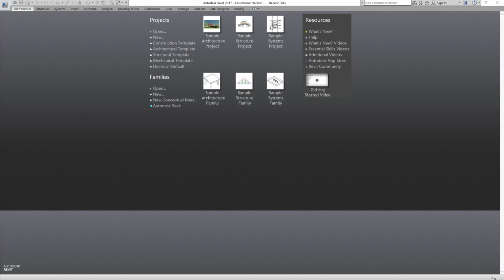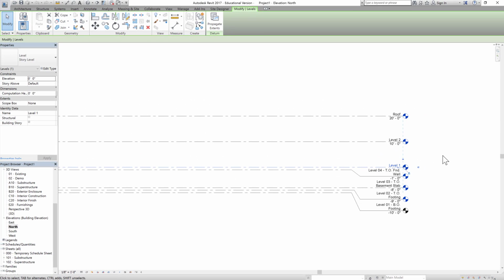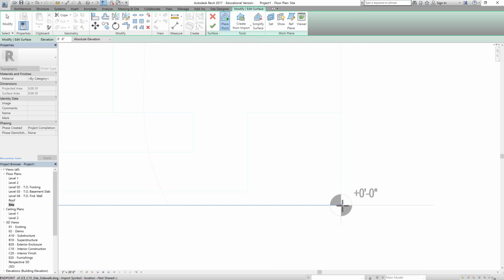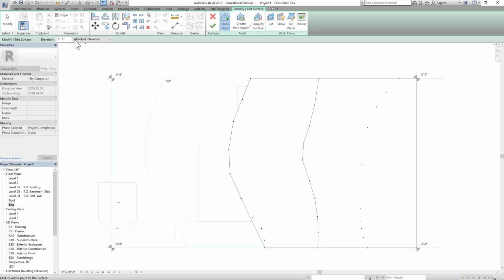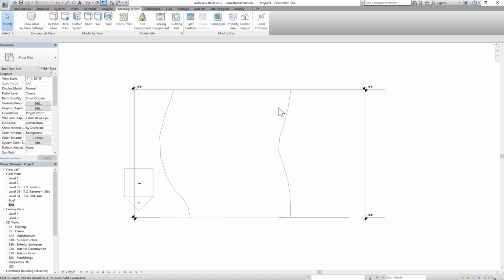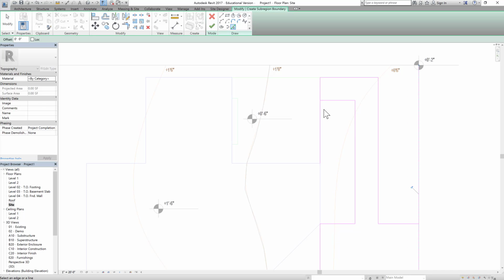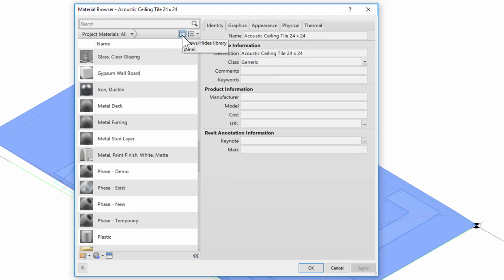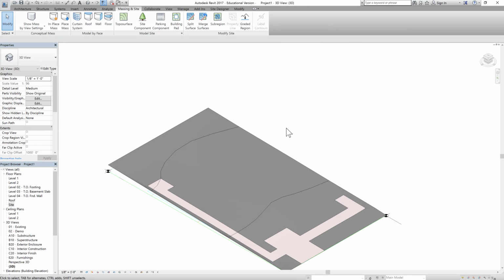Revit 2017 Tutorials: Beginner-Creating Site Part 1